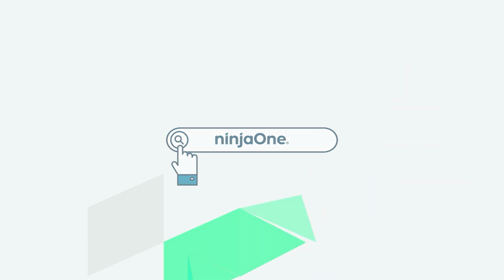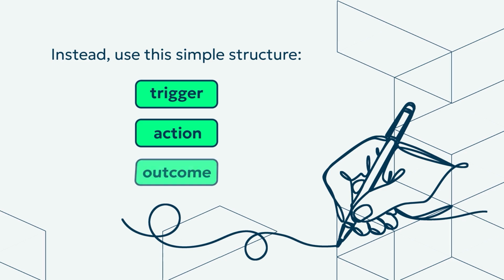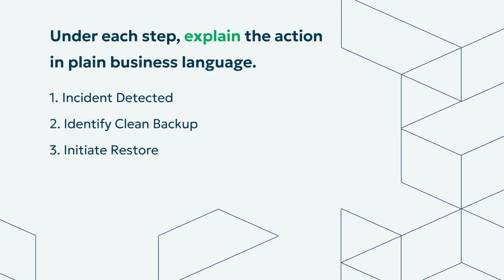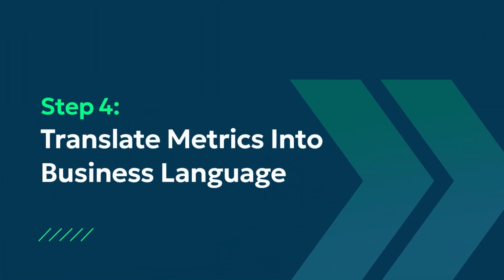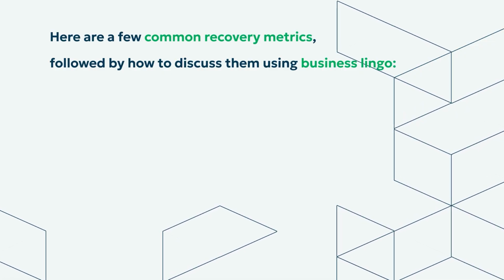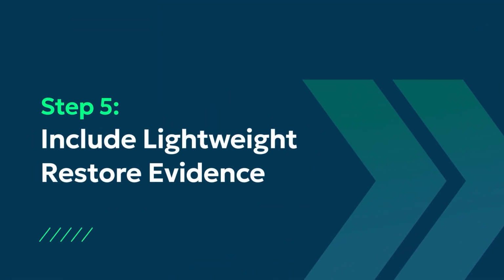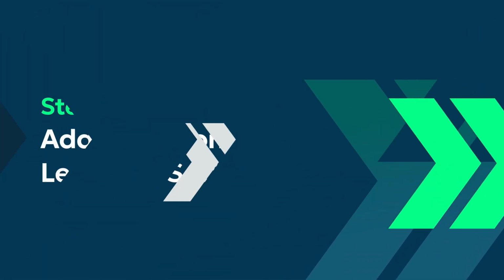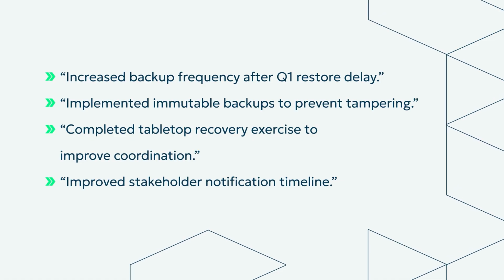How to Document Restore Processes for Business Stakeholders Without Technical Jargon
Backups mean nothing if stakeholders don’t understand recovery. In this video, we explain how to document the restore process in a way business leaders can follow. Learn how to outline recovery steps, define RTO and RPO expectations, clarify roles, and create documentation that supports audits, tabletop exercises, and executive confidence during incidents.

Chapters:

0:00  Introduction
0:42  Step-by-Step Guide
1:31  Create a Simple Visual Flow
2:19  Build a Restore Scenario Summary Table
2:46  Translate Metrics Into Business Language
3:34  Include Lightweight Restore Evidence
4:10  Add a “Lessons Learned” Section
4:50  Conclusion